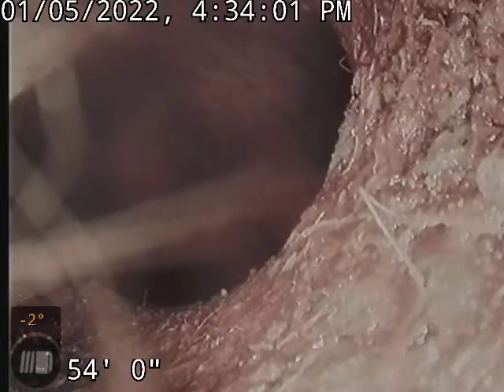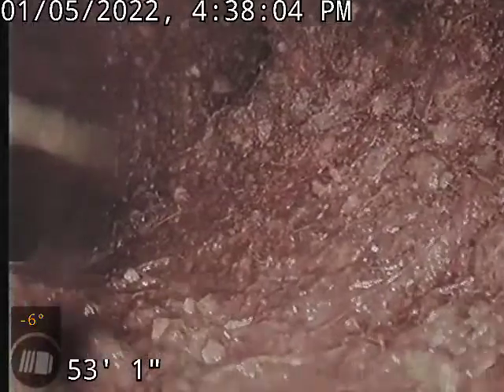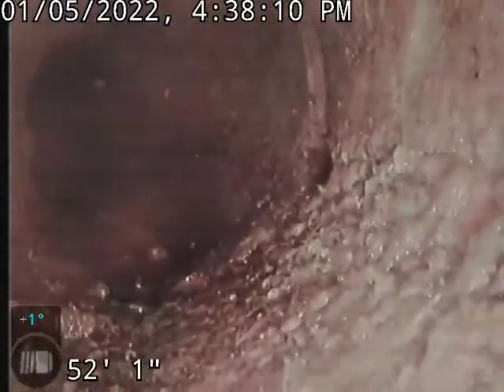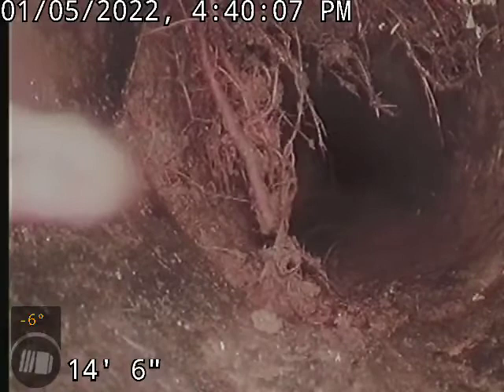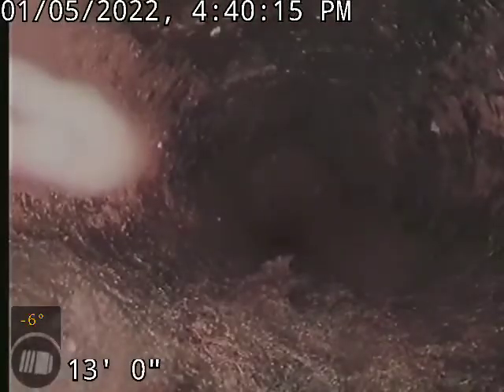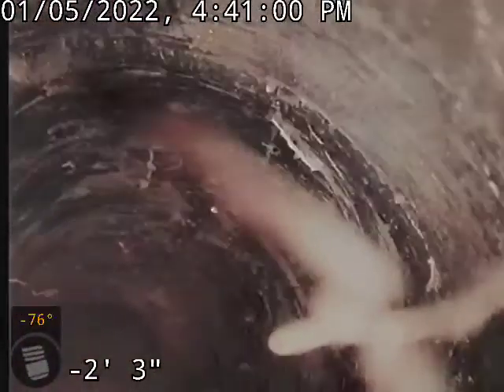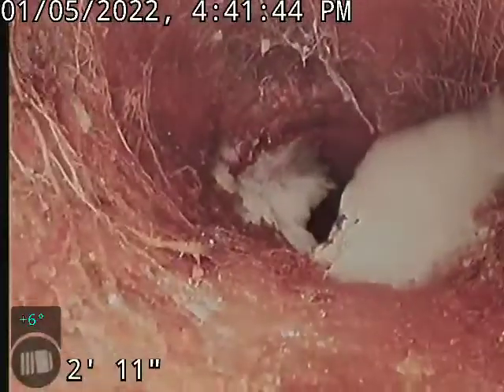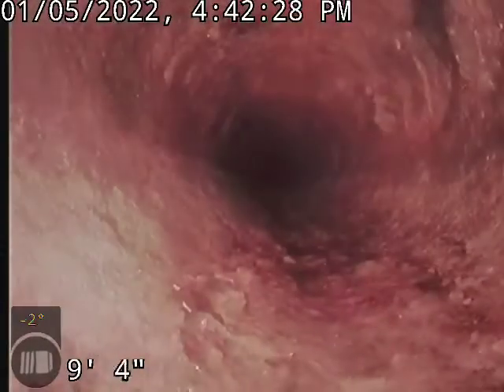3045 Attridge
HQx Live